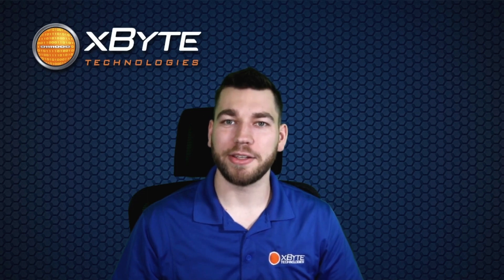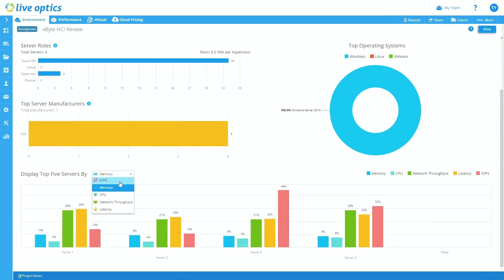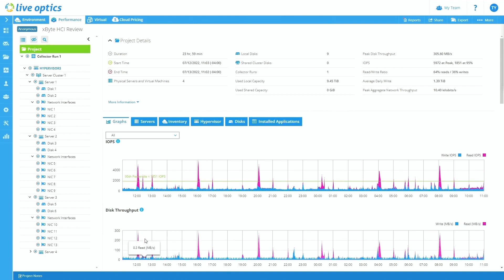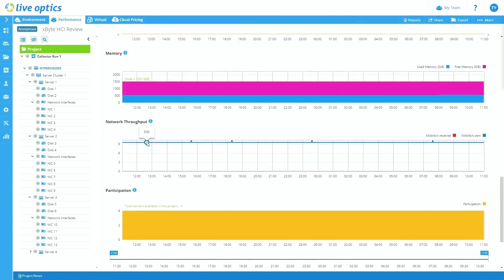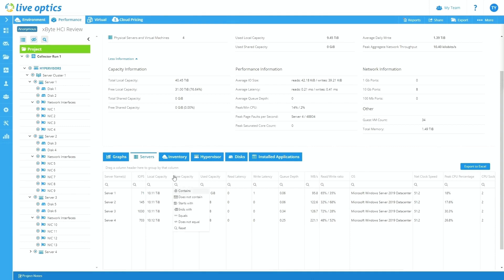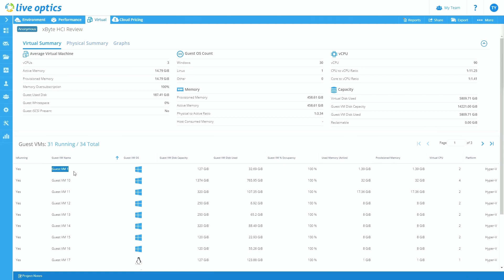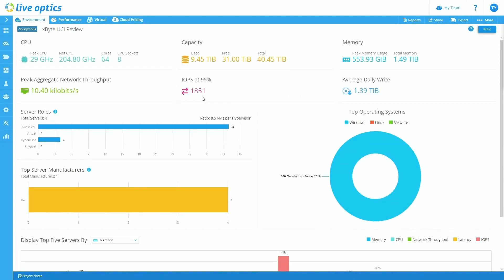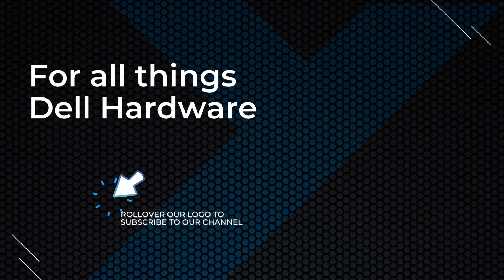Live Optics Results Demo | xByte Technologies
Join xByte Solutions Architect, Tyler Young, as he demonstrates how to read your Live Optics results, what they mean, and how to use them to manage your IT environment.